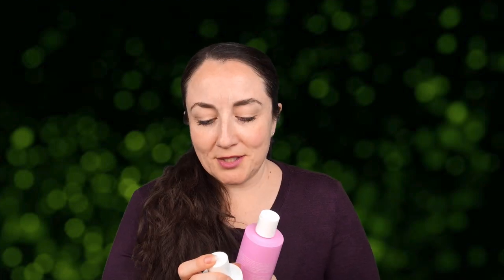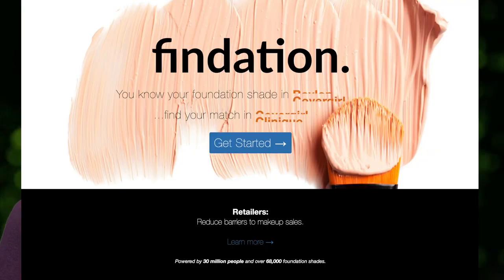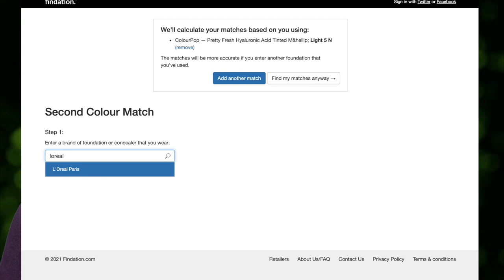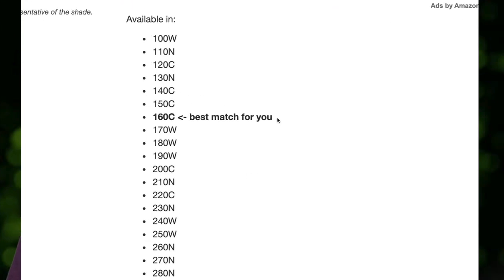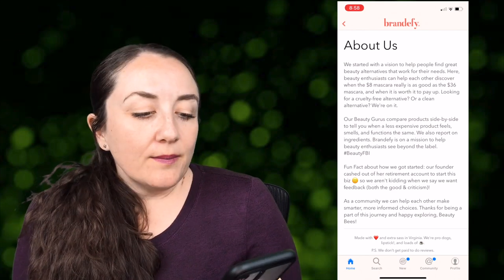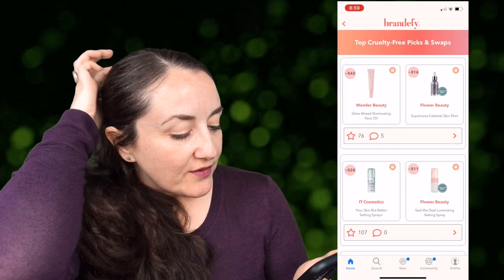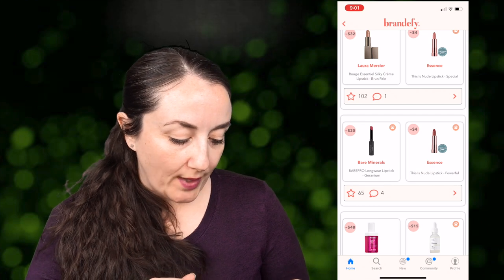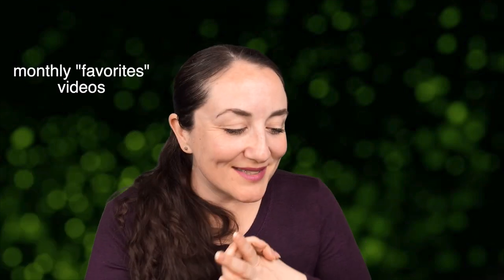January 2021 Favorites | KATE KOSLOV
Netflix Show Mentioned:
Cobra Kai